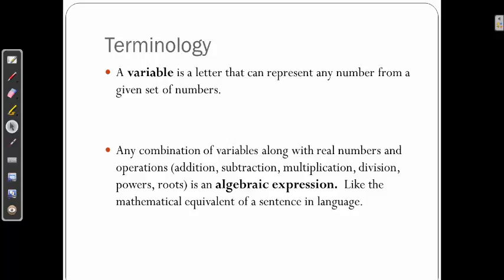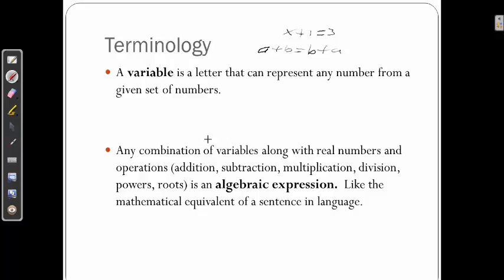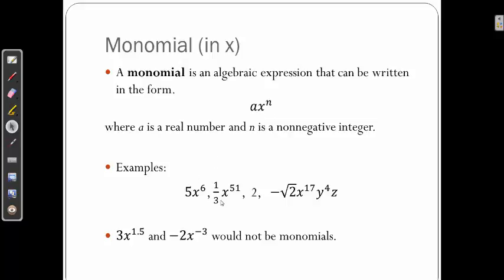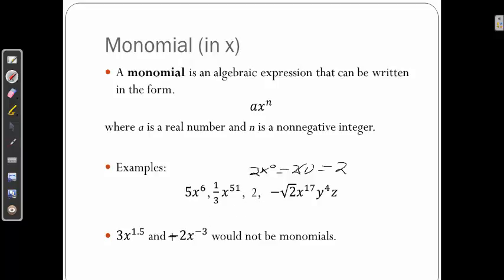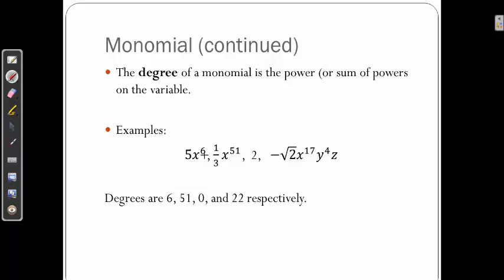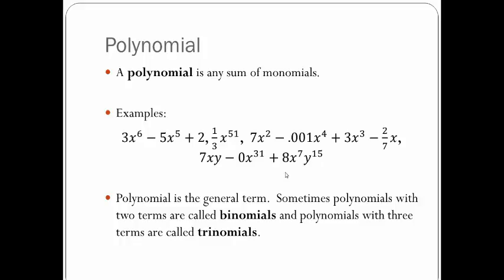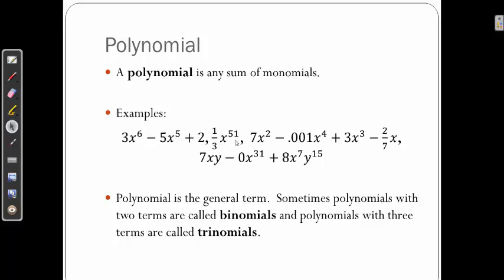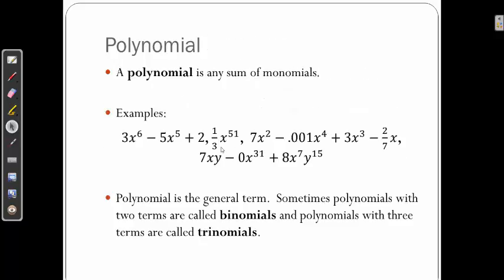Section P 5 Pt 1 Lecture